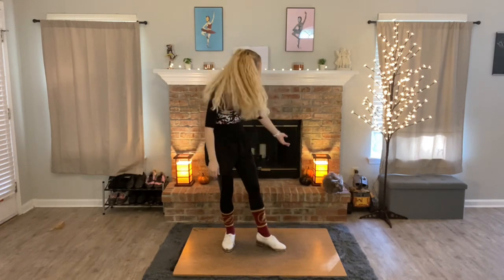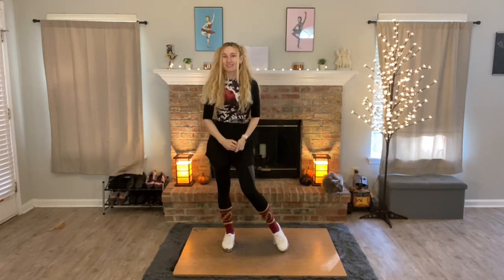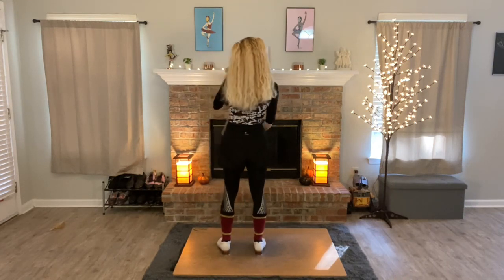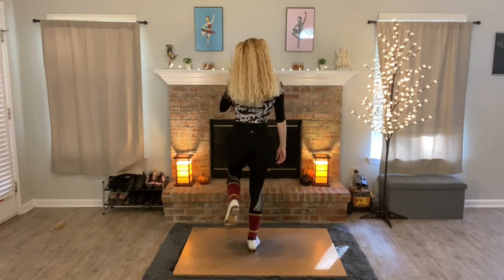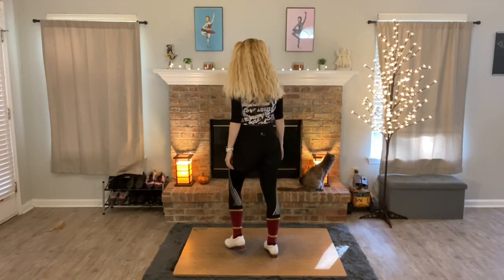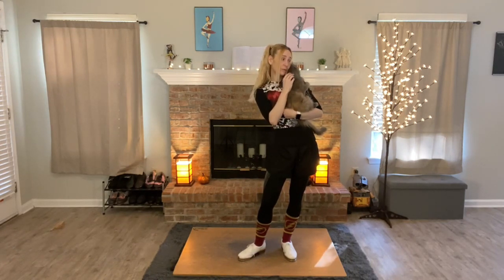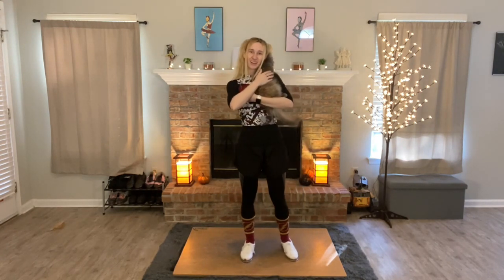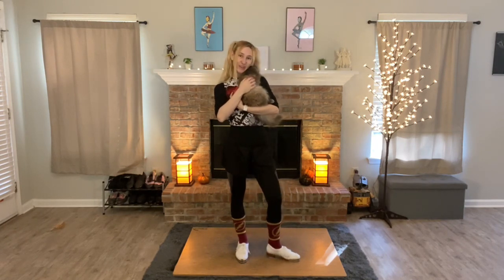LEARN TO TAP DANCE - ADVANCED SHOVELS - Free online dance class! - Tap Dance Step Tutorial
Here is your next step tutorial: Advanced Shovels!

I'm so thrilled to be able to bring you these tutorials. Teaching makes me so happy!

Here is a link to all of my step tutorials so you can learn all the things!

Get more support for your body with Apolla Shocks by using my

Bloch Jason Samuels Smith Tap Shoes (Womens)
Bloch Jason Samuels Smith Tap Shoes (Mens)
Sony Extra Bass Bluetooth Speaker
Apogee Hype Mic
Selfie Ring Light

To send me stuff:
Jenne Vermes
1880 EastWest Pkwy